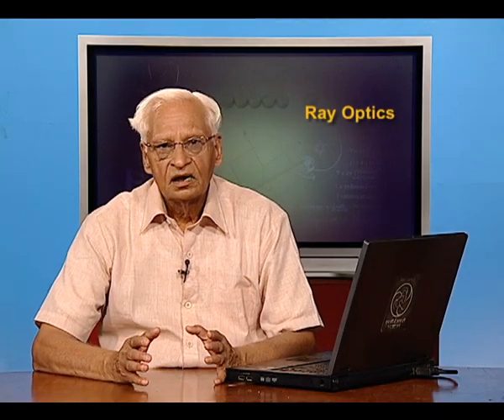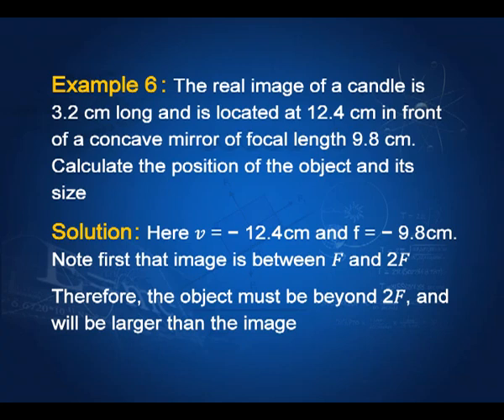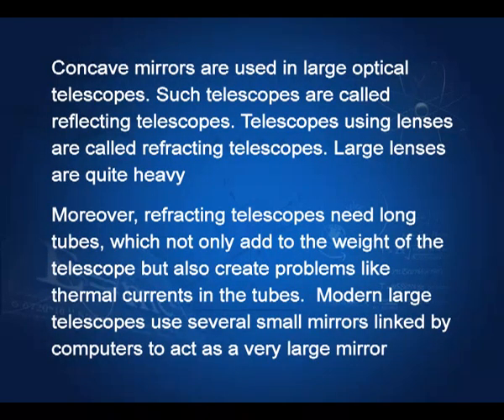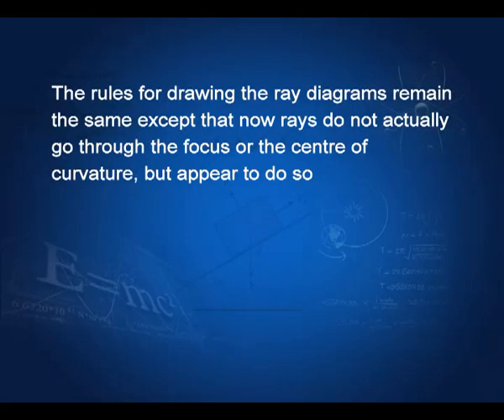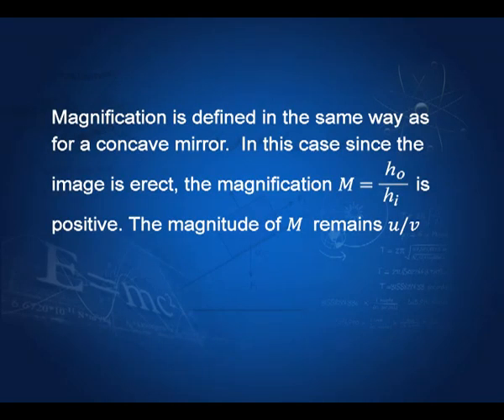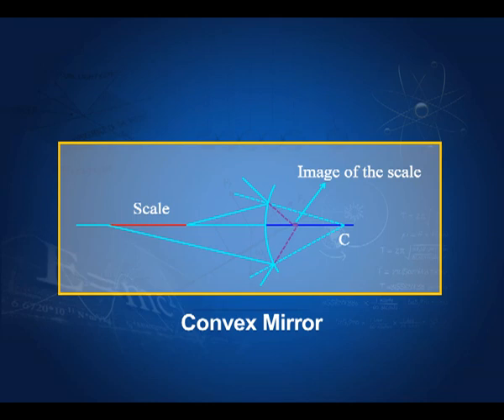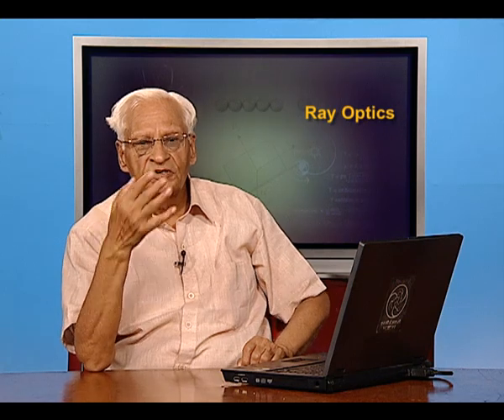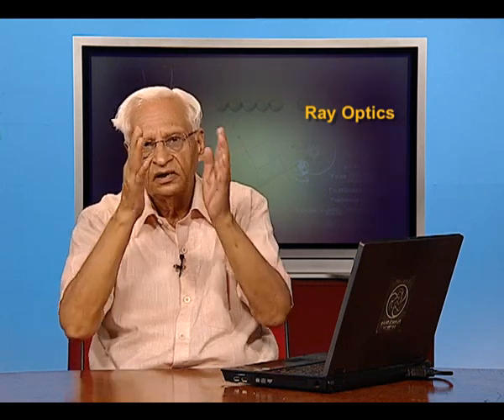Reflection of light: Magnification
Discussing about the magnification of mirrors. Explaining the examples based on mirror formula. Discuss about the application of convex and concave mirror.